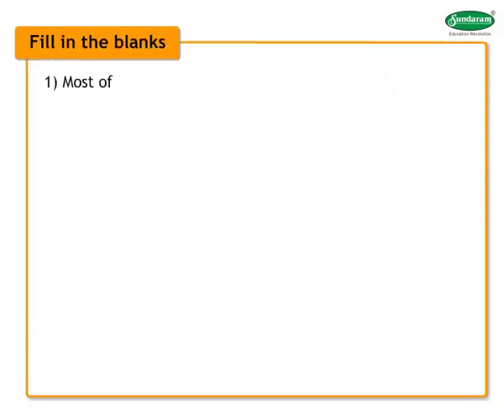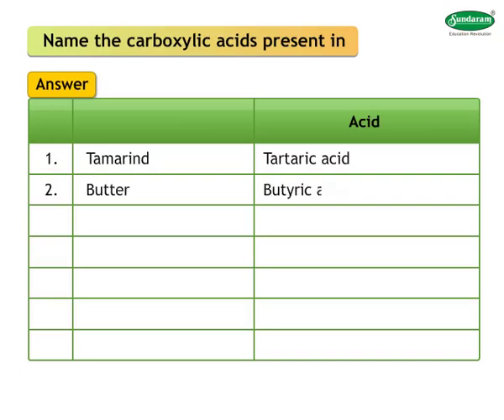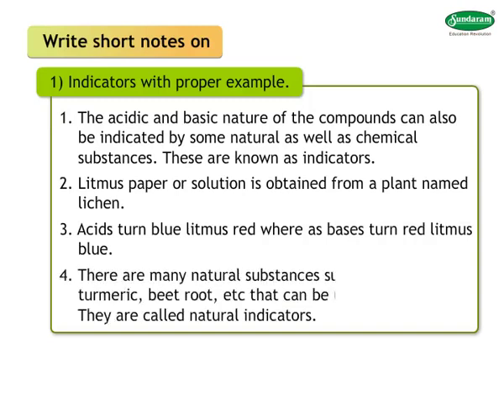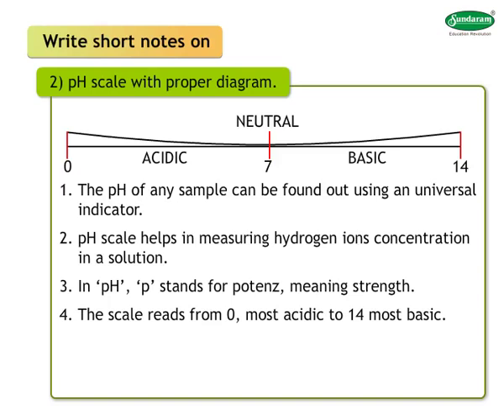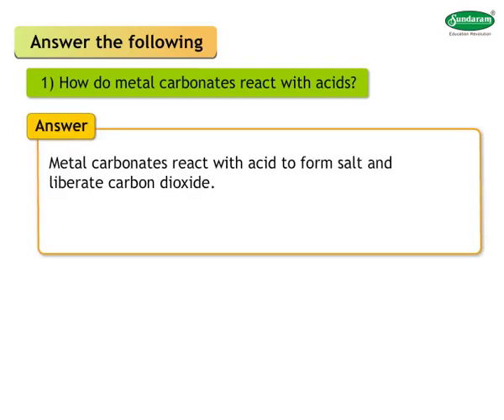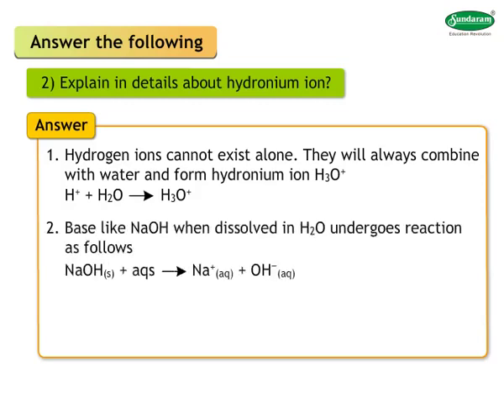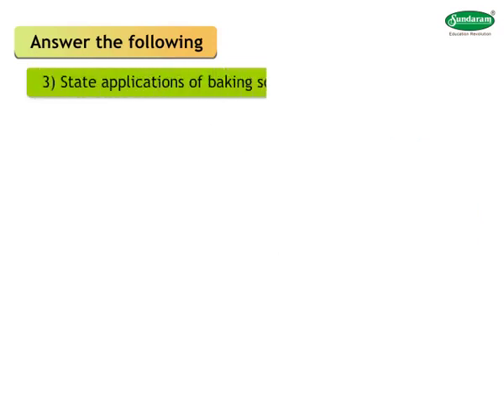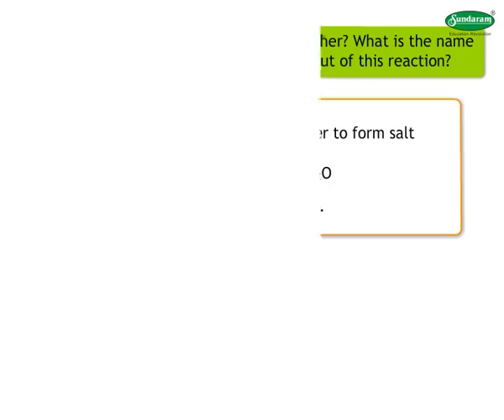Standard 10, Science QnA 3, Maharashtra Board